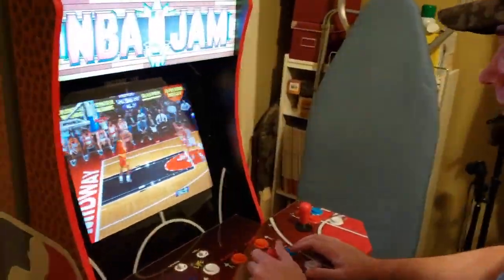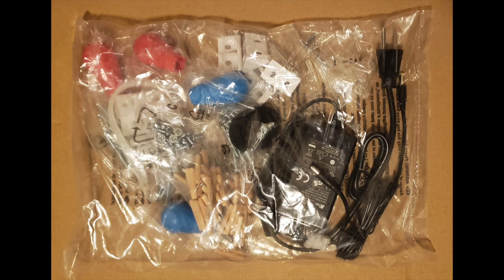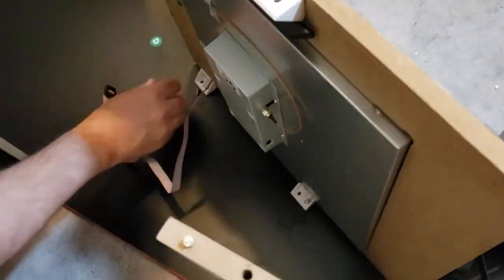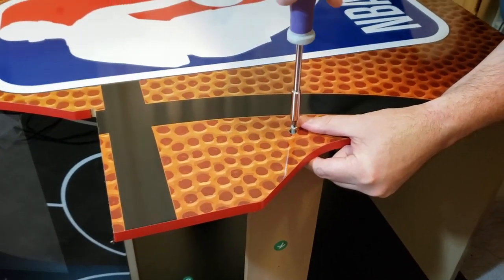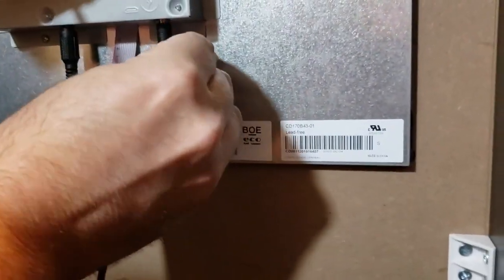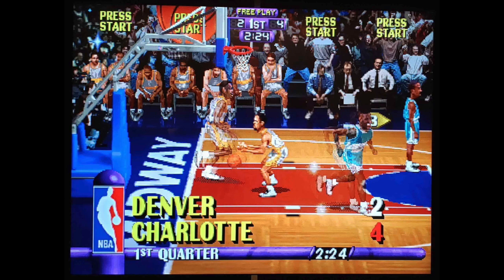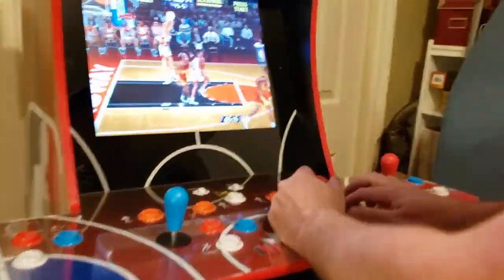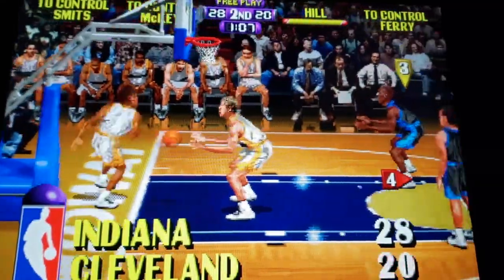Arcade1Up NBA JAM Retro Gaming Cabinet Review w/Partial Assembly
The Arcade1Up NBA JAM Retro Gaming Cabinet features 3 of the coolest 2 on 2 basketball video games from back in the day: NBA JAM, NBA JAM Tournament Edition, and NBA HANG TIME. Enjoy the review!